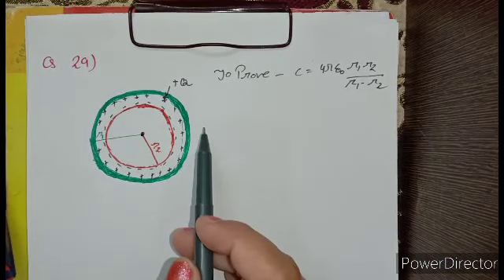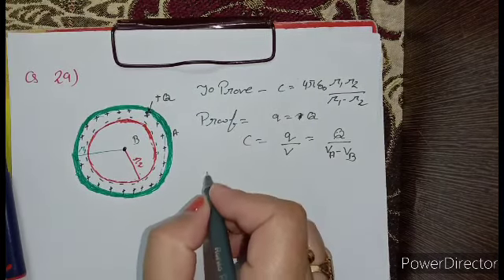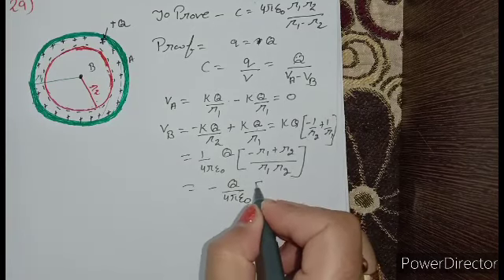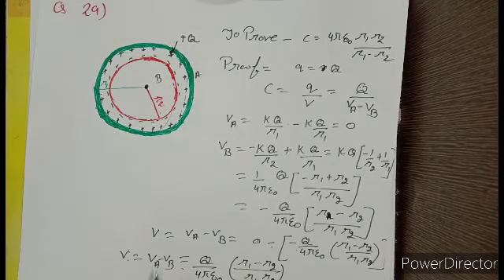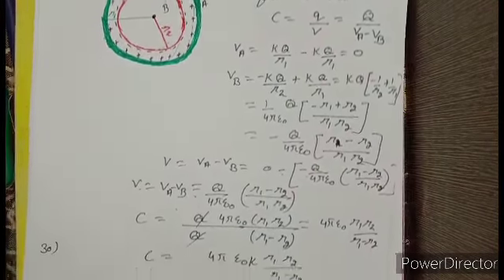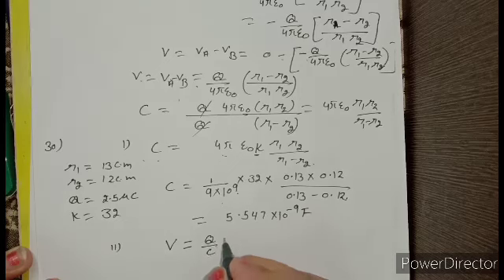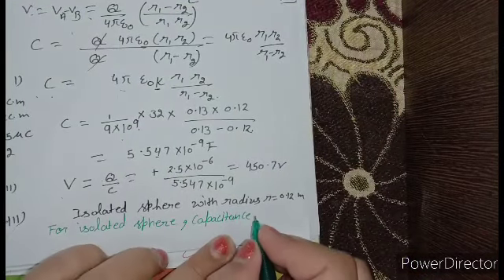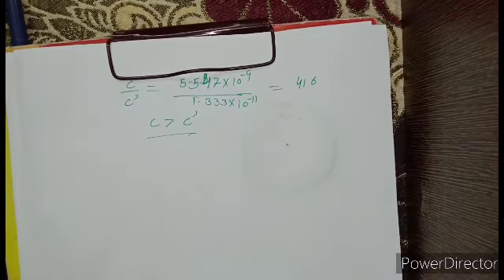NCERT SOLUTIONS (29 TO 30) PART 08 OF ELECTRIC POTENTIAL AND CAPACITANCE CLASS 12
Electric POTENTIAL and CAPACITANCE  NCERT SOLUTION  from 21 to 24 part 05

NCERT EXCERCISE for Electric potential and capacitance from 1 to 12 part 01